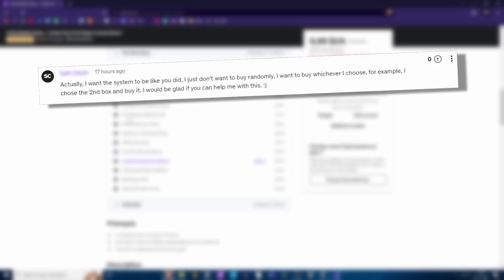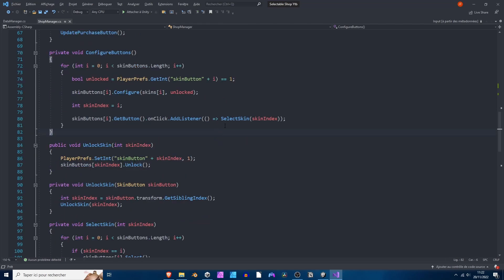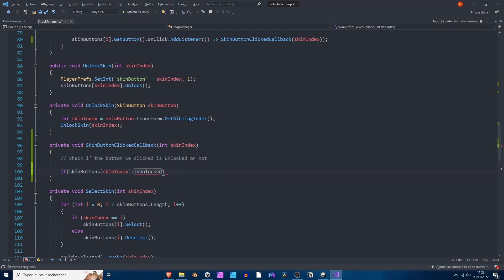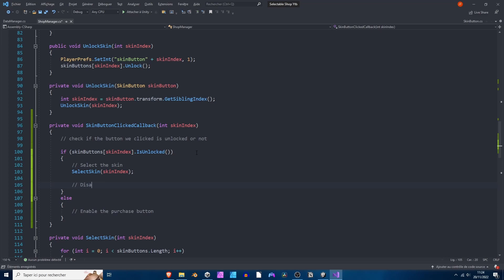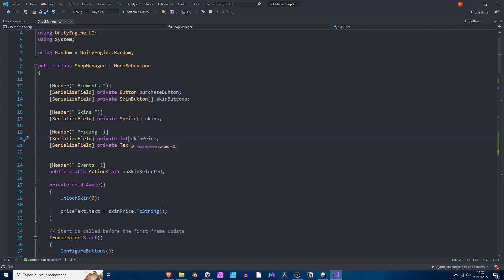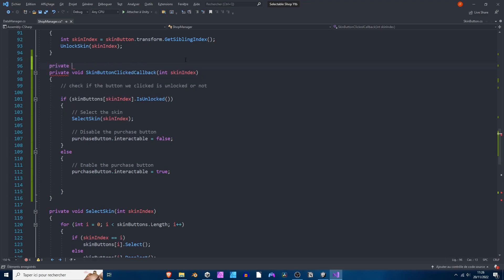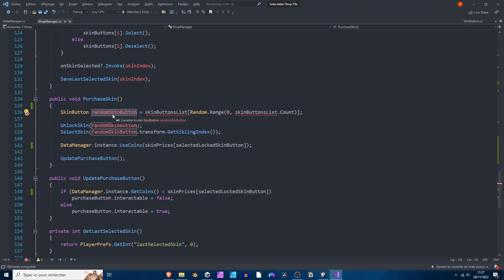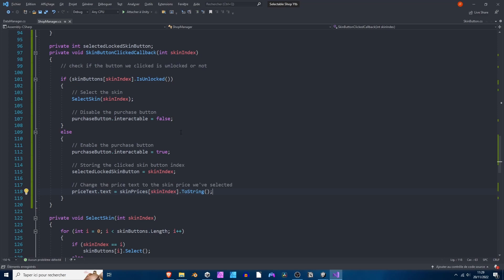Unity Mobile ► 𝗠𝗮𝗸𝗶𝗻𝗴 𝗮 𝗦𝗲𝗹𝗲𝗰𝘁𝗮𝗯𝗹𝗲 𝗦𝗵𝗼𝗽 ◄ [Answer to a Student]